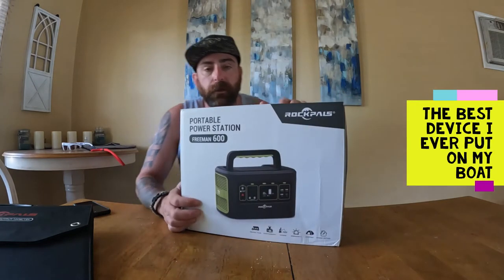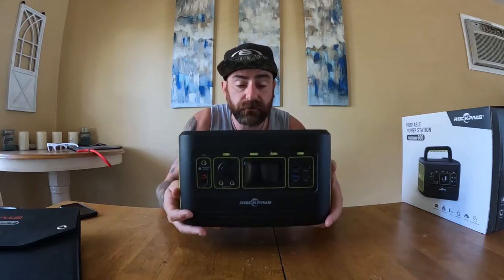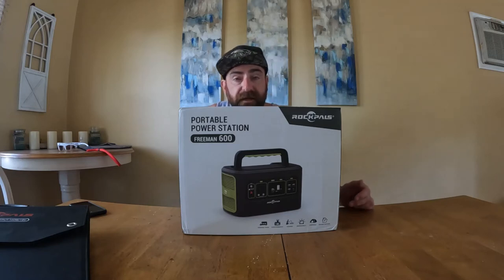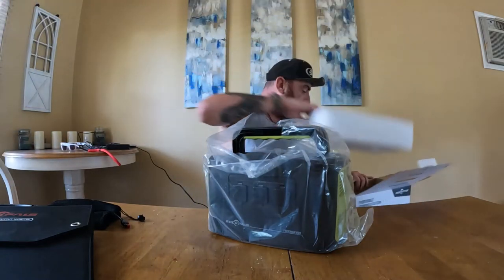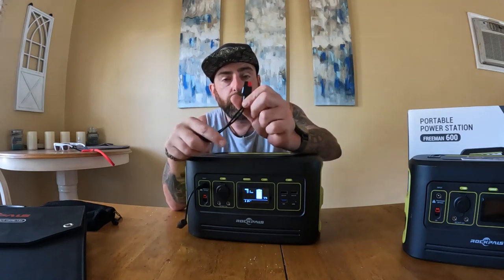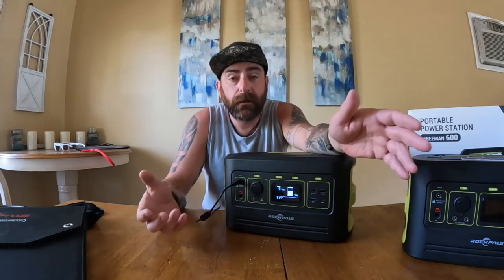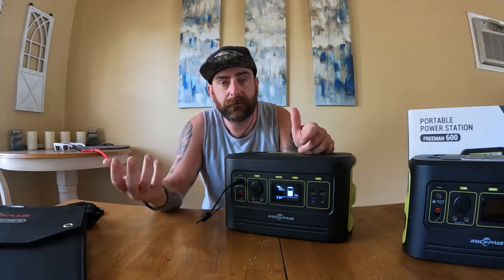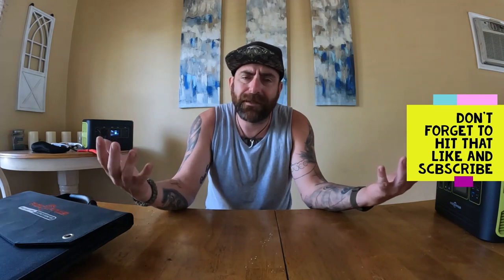Rockpals Freeman 600 The best thing I have added to my sailboat.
Happy Tuesday all. This week I wanted to bring you a device that I keep on my catalina 30. The Rockpals Freeman 600 solar generator. This device is amazing, Trust me. From Drinks to fans and charging all of our devices this is a must.
I am not working with Rockpals I just really love the device.
Up next - CPT autopilot install, Bivy stick and much more.

Season three will still have boat work but I plan to add much more fun.
and make sure to check out @SailingDarkAngel. I might have some vids up soon with us doing sailor stuff lol